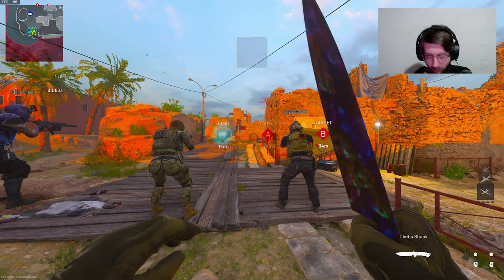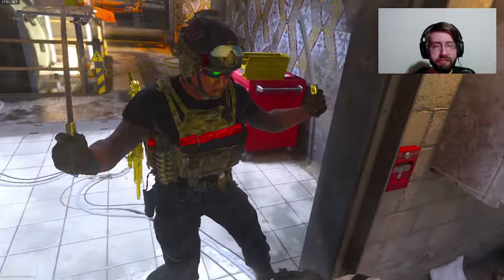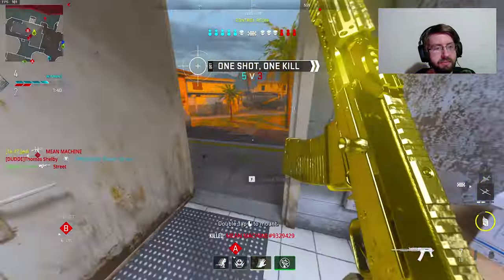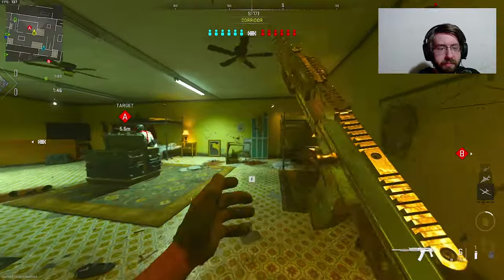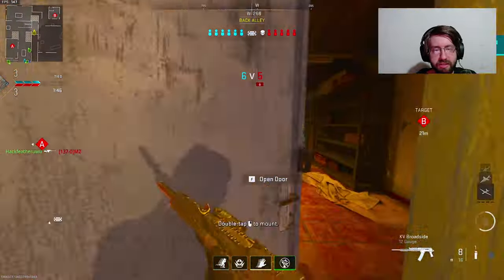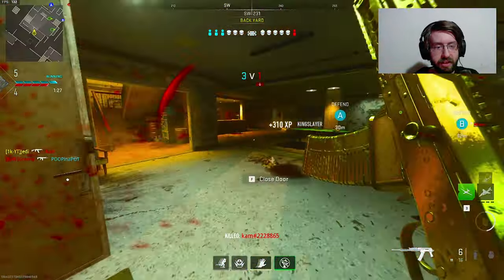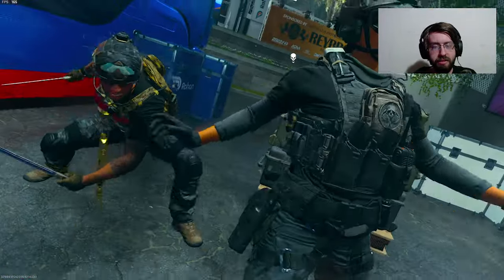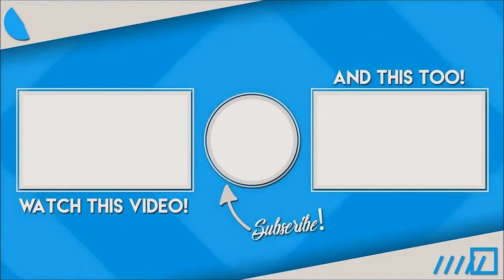The NEW KV Broadside Made Everyone RAGE | MWII SnD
We finally have Season 2 of MWII, which means we have some new weapons to run with. today, we're looking at the new shotgun, the KV Broadside. This shotgun is trash when you first get it, but once you get some attachments, it's much better. Class setup & tuning for this shotgun will be at the end of the video. Hope you enjoy! :)

Song: Living Room - Consciousness

Song: TheFatRat - The Calling (Feat. Laura Brehm)

0:00 - Intro Clip
0:20 - Intro/Gameplay 1
3:15 - Gameplay 2
5:22 - Gameplay 3
6:40 - Class Setup & Tuning
7:02 - Outro